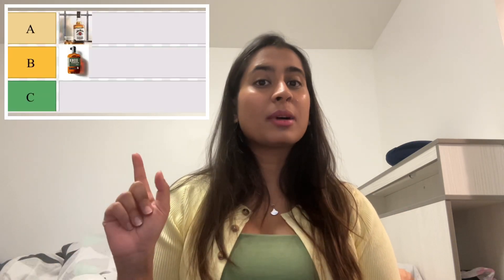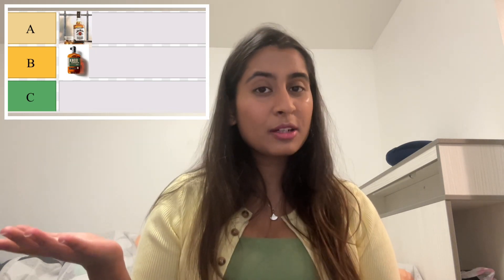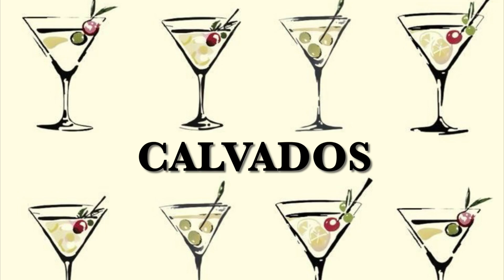The Sprit iceberg Part 1 | Whiskey, Brandy and Gin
Hello everyone! This part 1 of the sprit Iceberg where I introduce sprits from around the world!